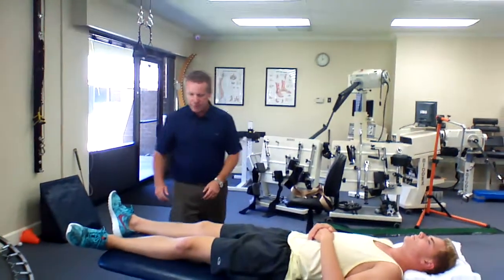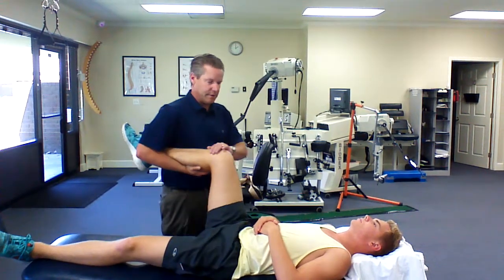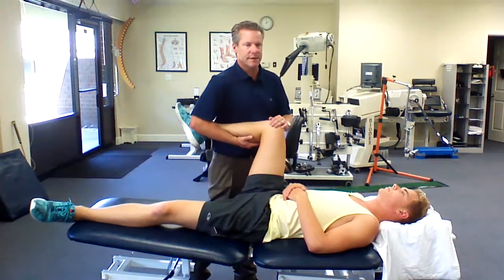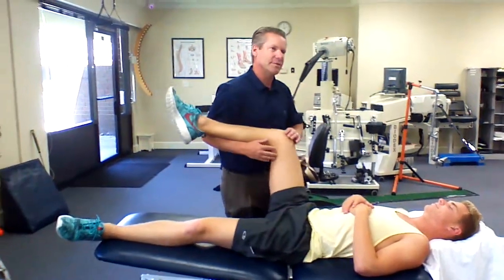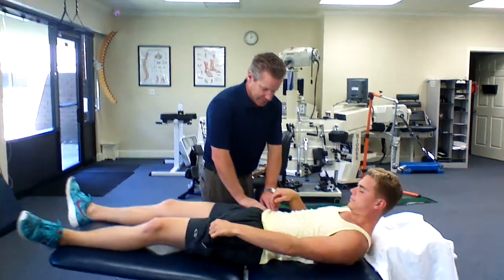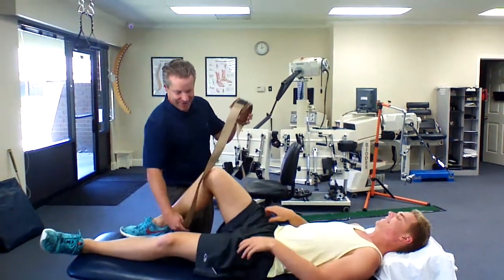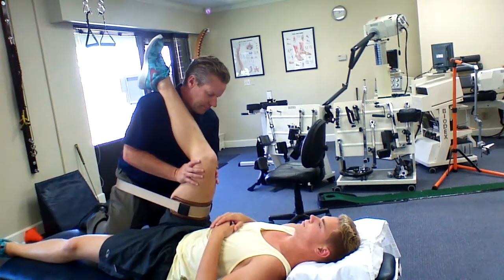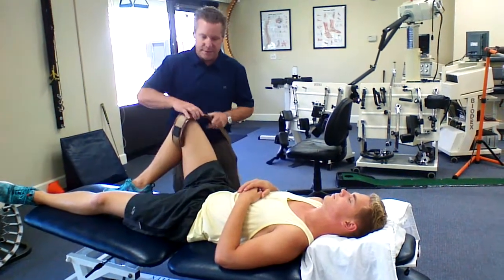hip joint mobilization